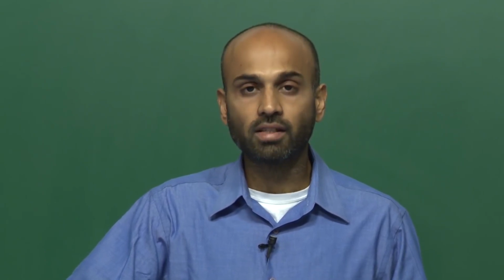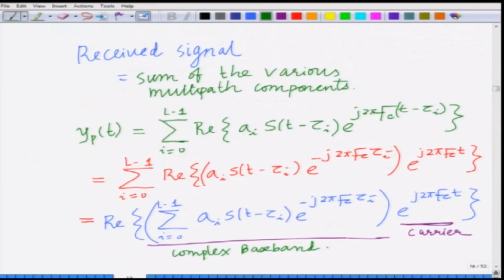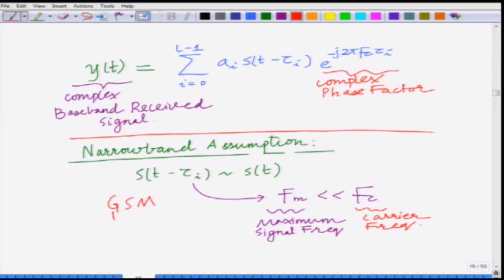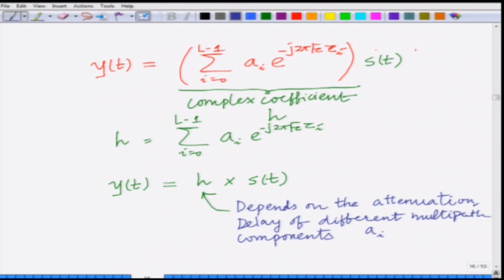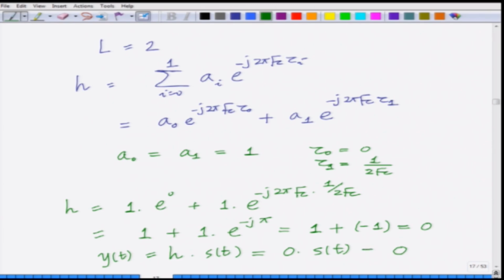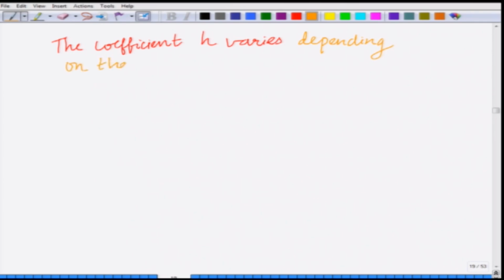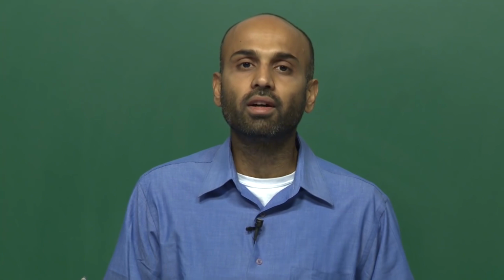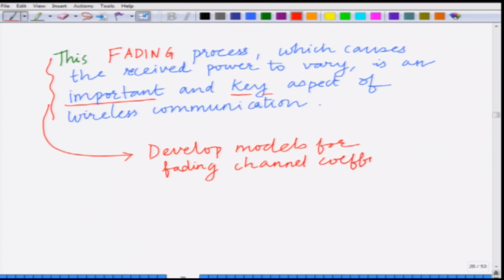Wireless Fading Channel Model